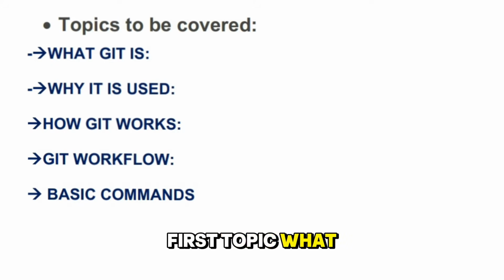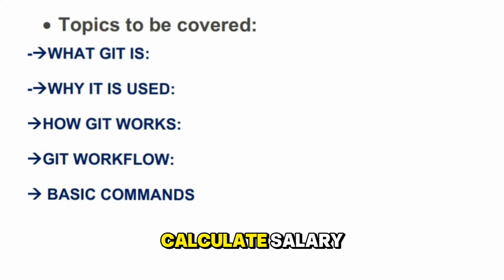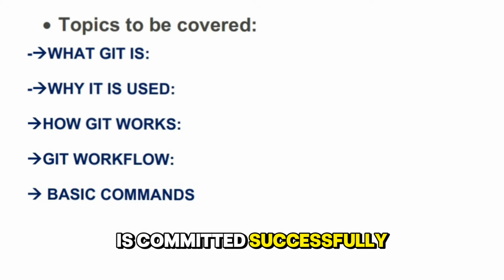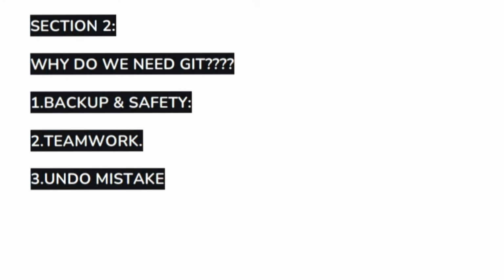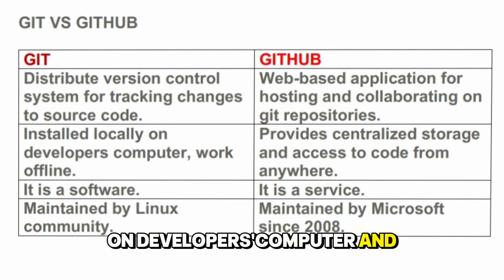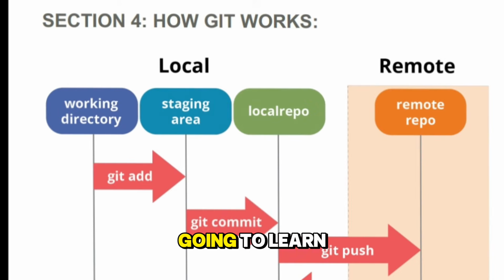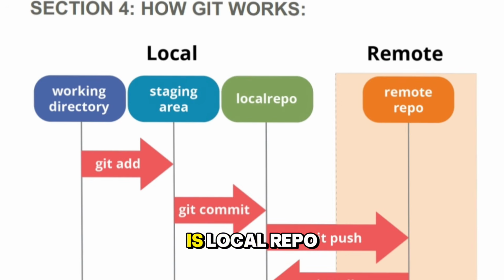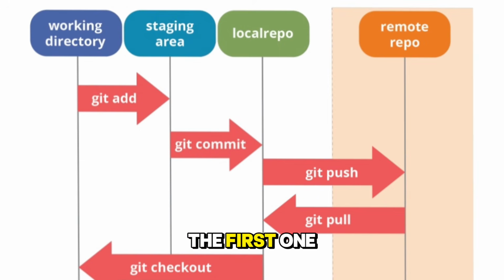What is Git? Beginner-Friendly Explanation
Welcome to Day 1 of my Git & GitHub beginner series!

In this video you’ll learn:
✔ Why Git is important for developers
✔ How Git works behind the scenes (simple explanation)
⏱️ Chapters:
00:00 – Introduction
00:40 – What is Git?
03:20 – Why developers use Git
06:45 – How Git works internally (simple explanation)
09:50 – Quick demo commands
11:40 – What’s coming in our next video (Installation)

📌 Next Video (Day 2): Installing Git step-by-step on Mac and Windows